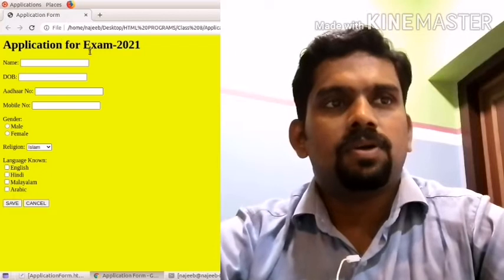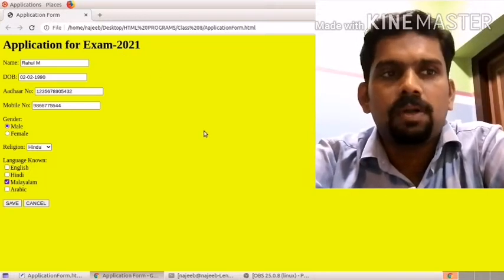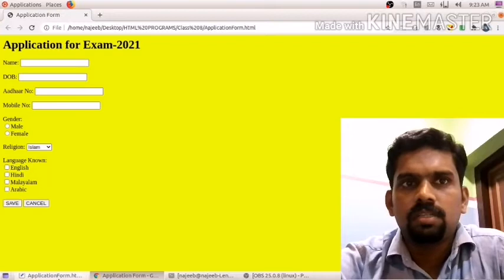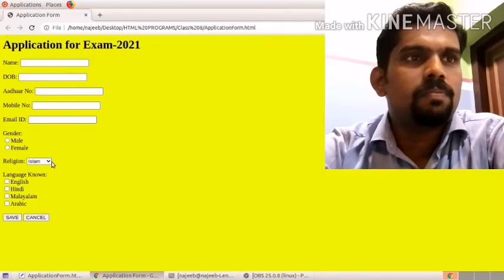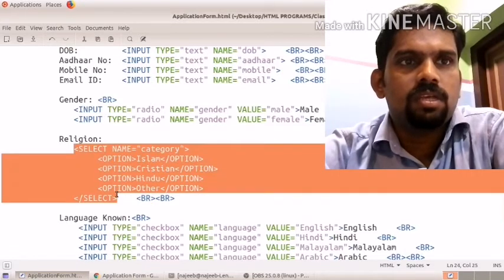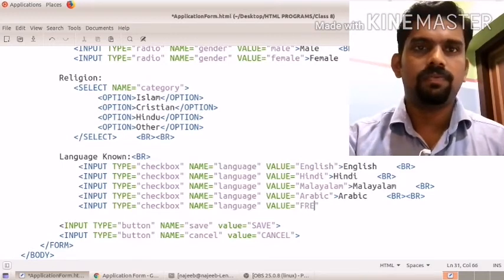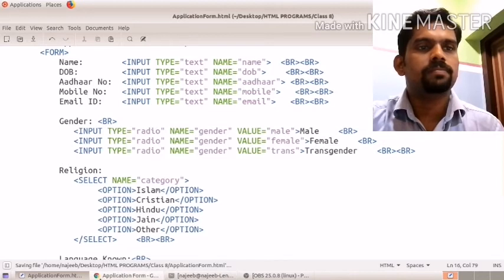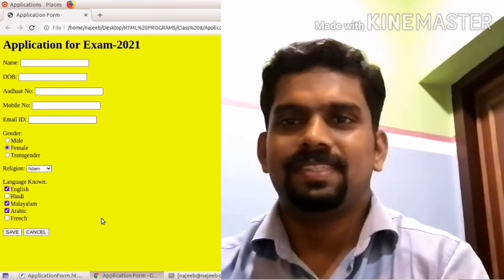FORM Tag in HTML